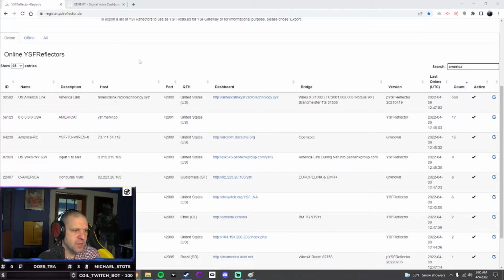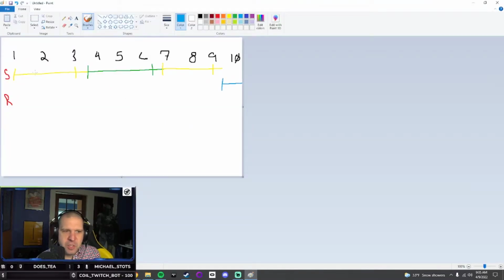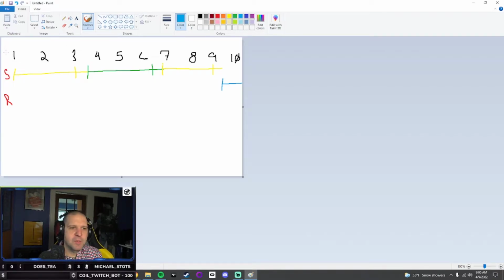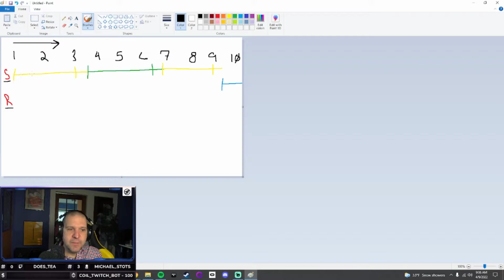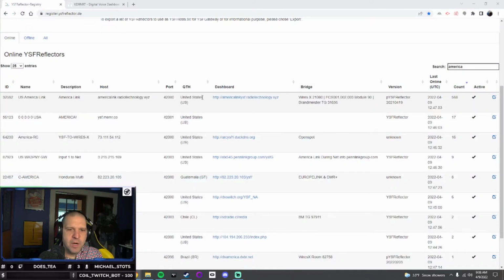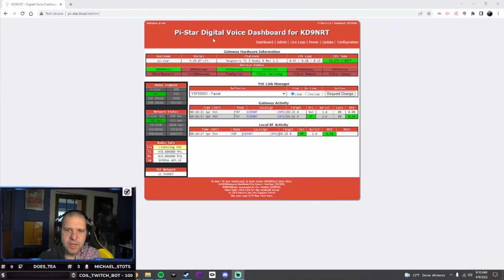Hotspots and Amateur Best Practices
With the recent explosion of digital voice hotspots, there are some oddities that you have to be aware of when using one.